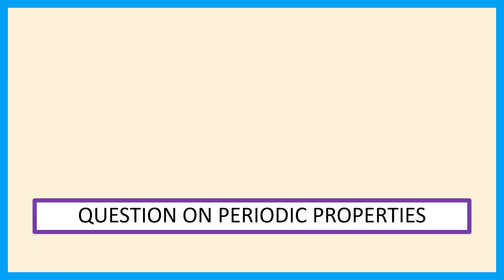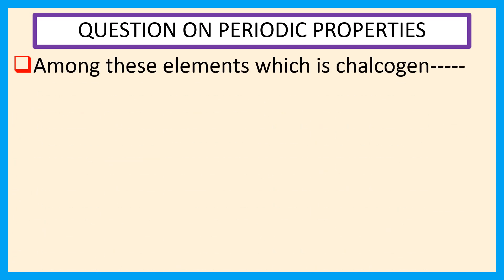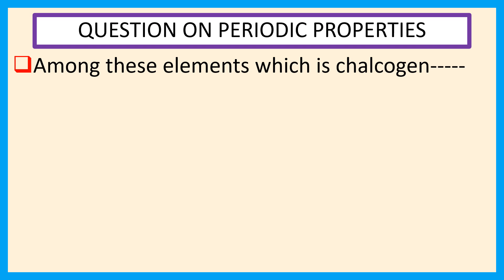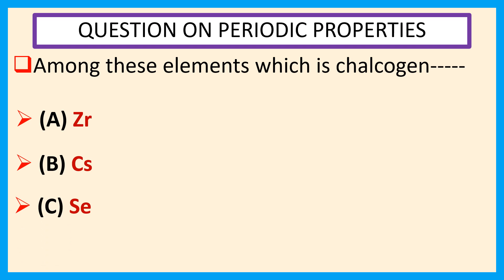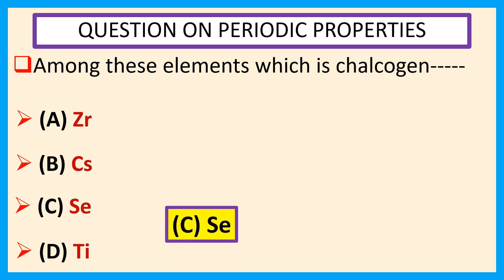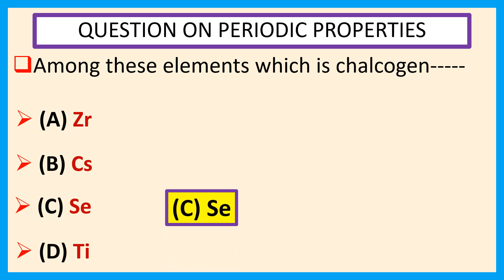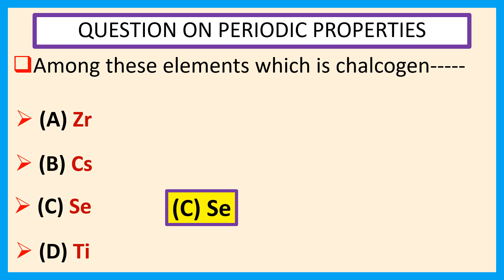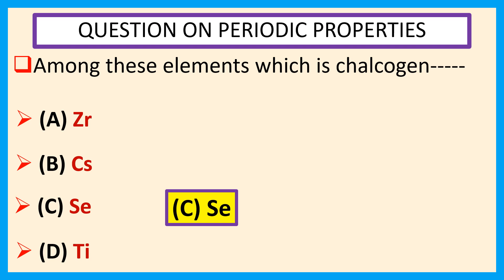OQV NO – 103 Among Zr Cs Se and Ti which is chalcogen.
Details explanation about one multiple choice question and answer from the chalcogens.